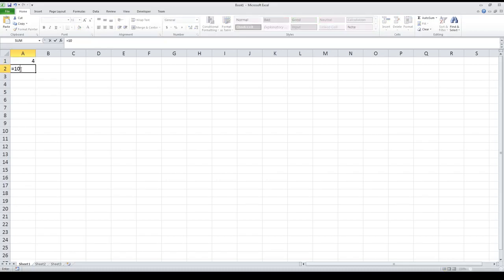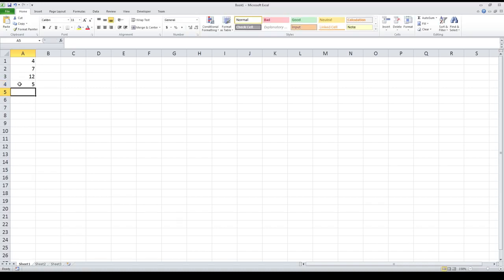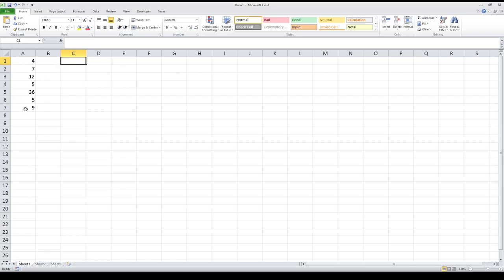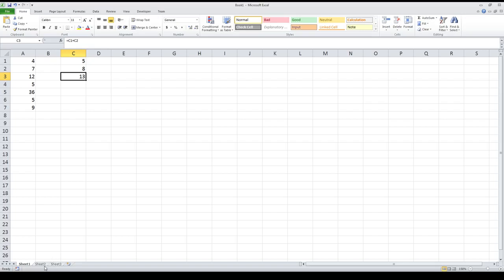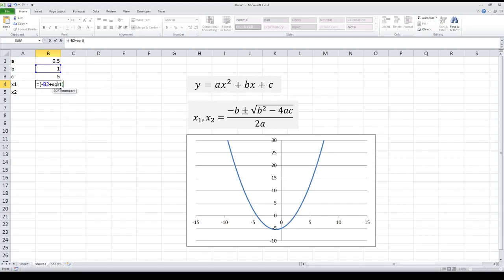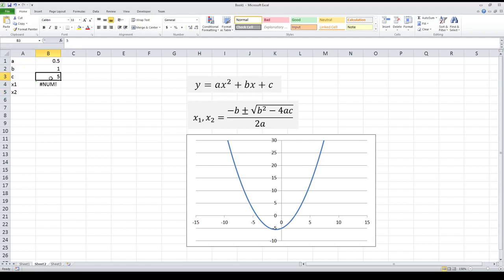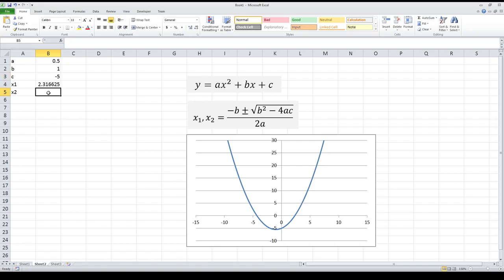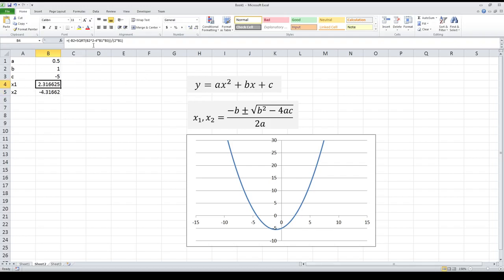Week 1 - Part 2: Excel Formulas